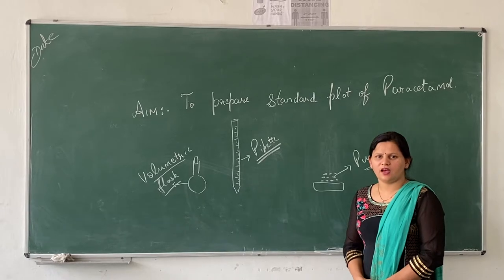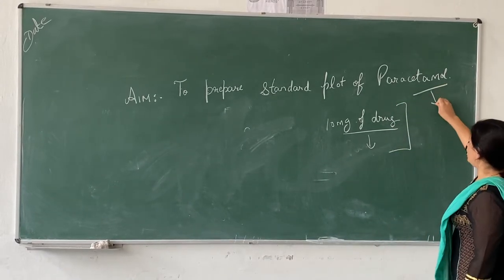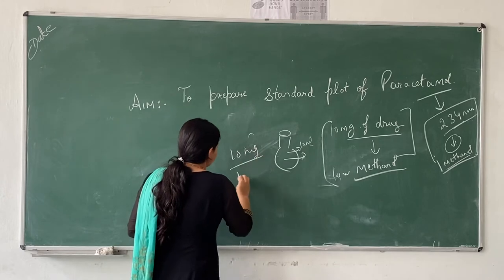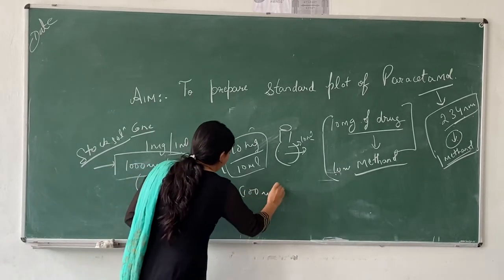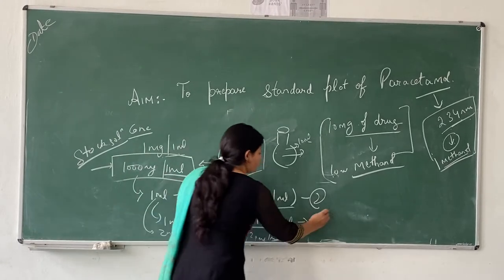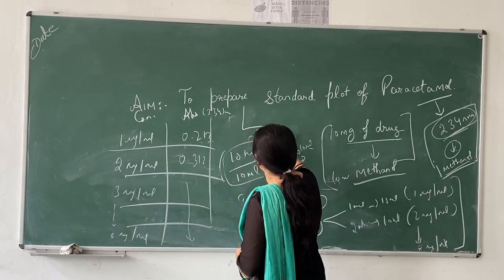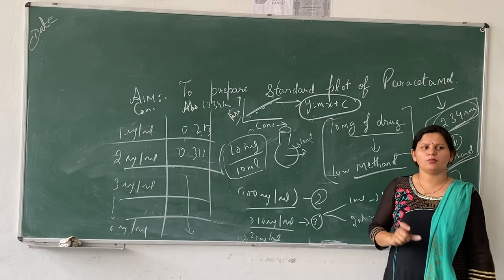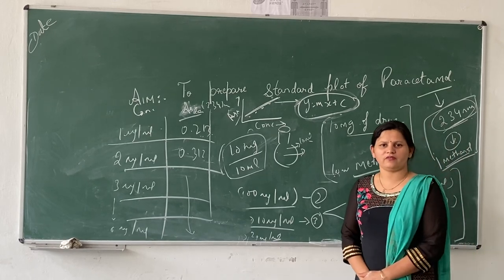Bio pharmaceutics practical 1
B pharmacy 6th sem